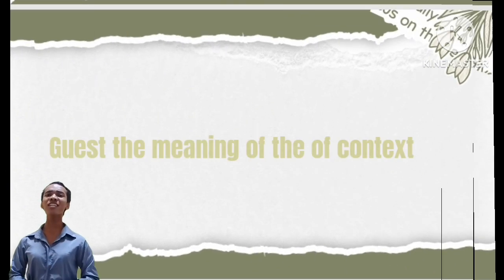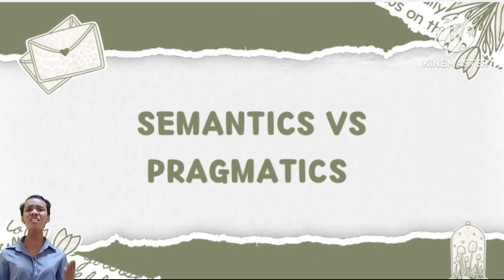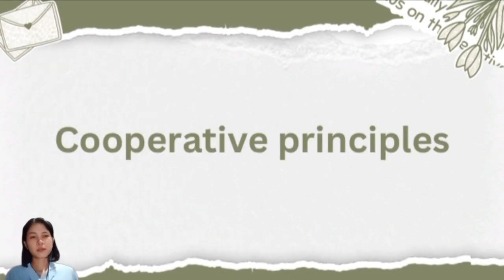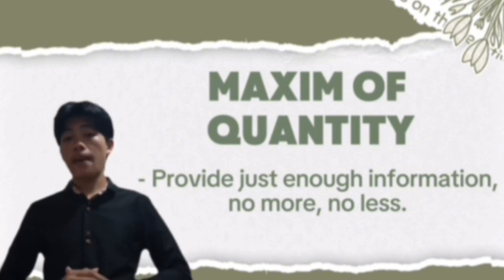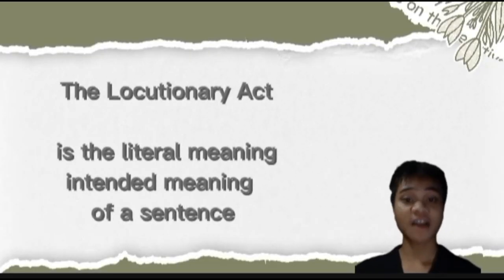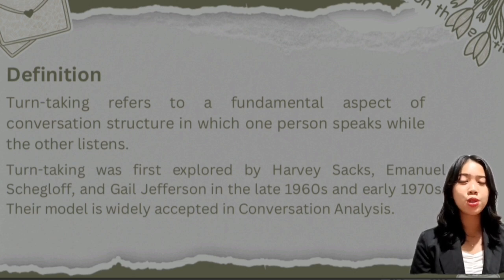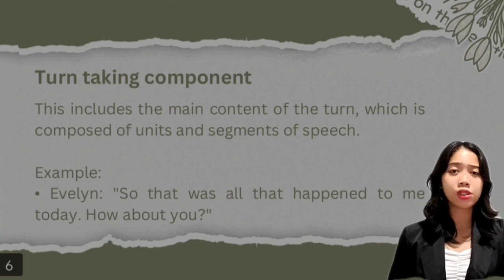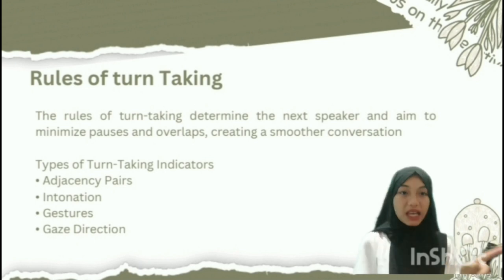CHAPTER 7: PRAGMATICS